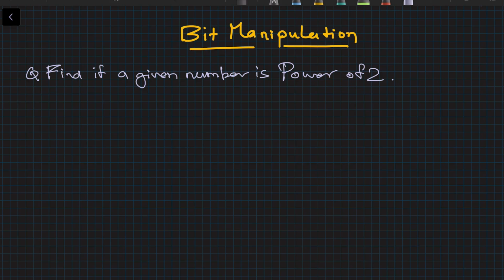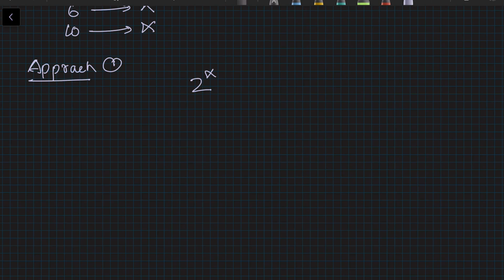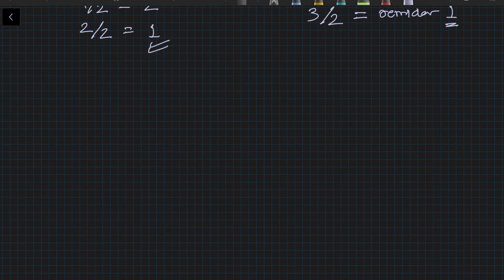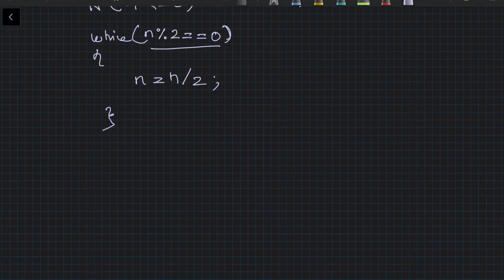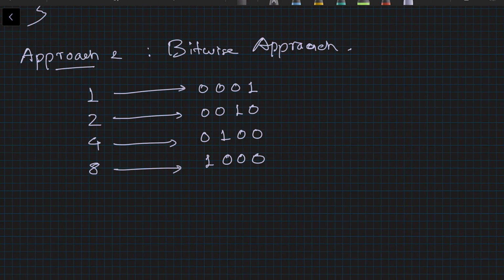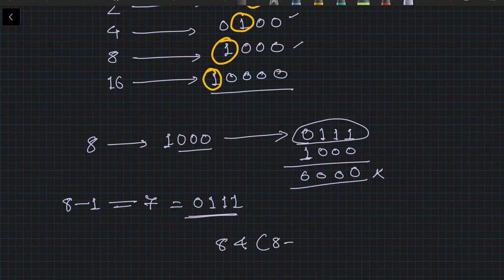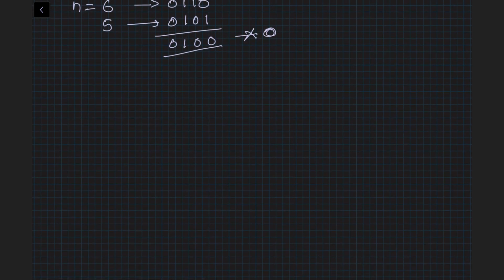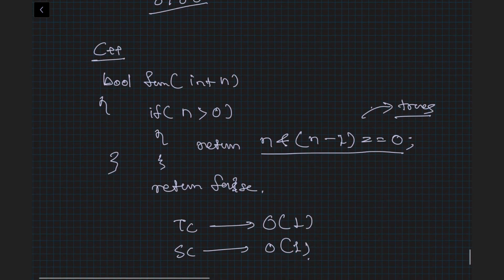Find Wether a Given Number is Power of 2 | Bit Manipulation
In this video, we discuss a question to check if the given number is a power of 2. We have discussed two approaches here. One is brute force using a loop, and the one is a Bitwise approach, which reduces time complexity to O(1).

I hope you liked our explanation in this video.
💬 Drop your questions or feedback in the comments — I reply to every single one!